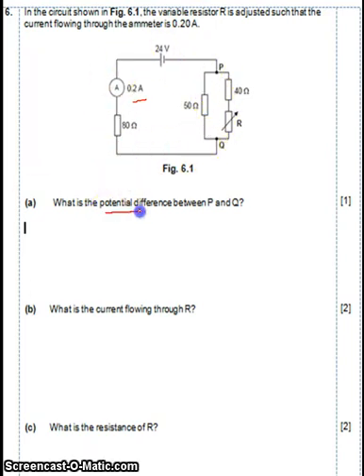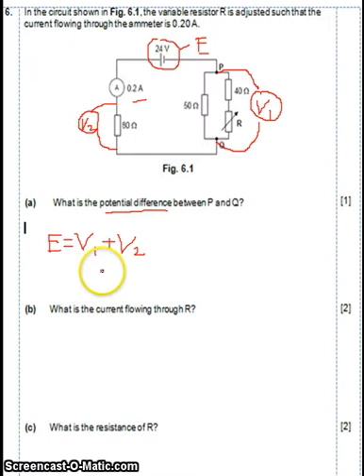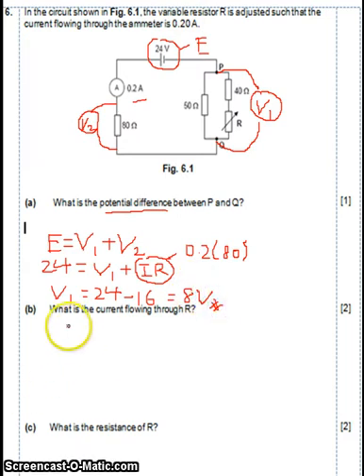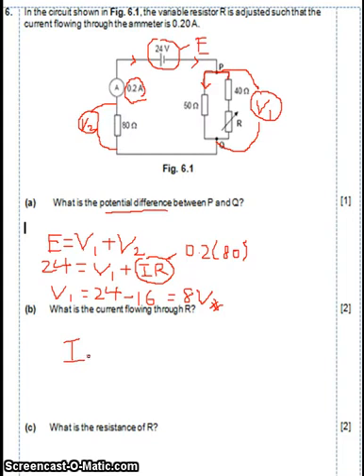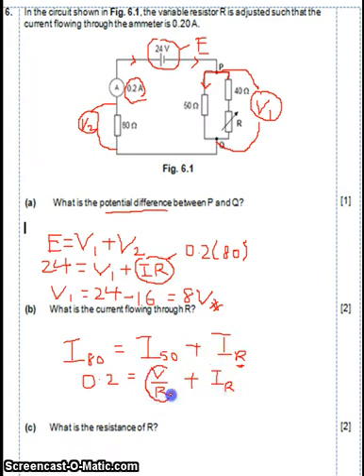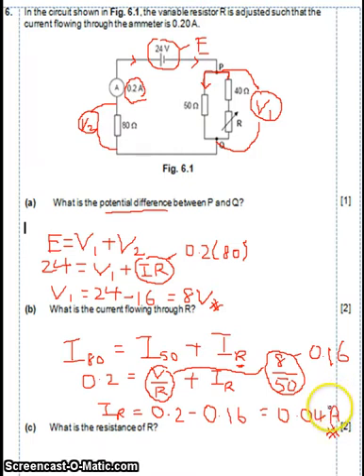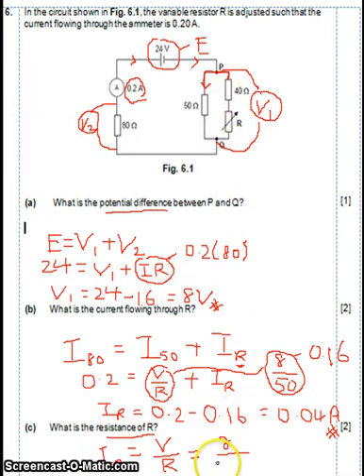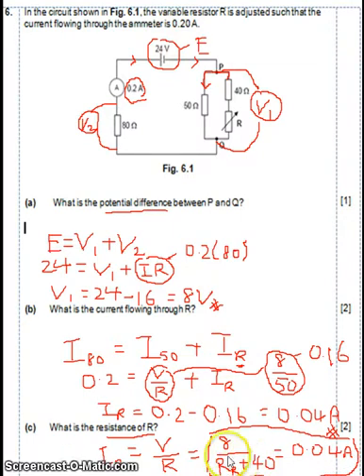screenomatic solving Q1